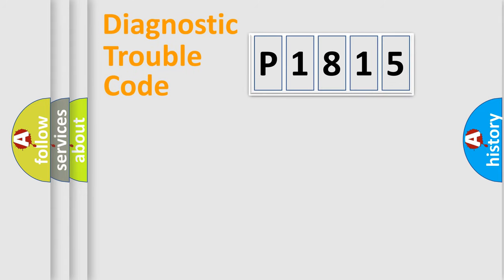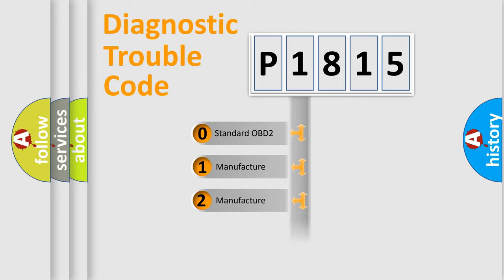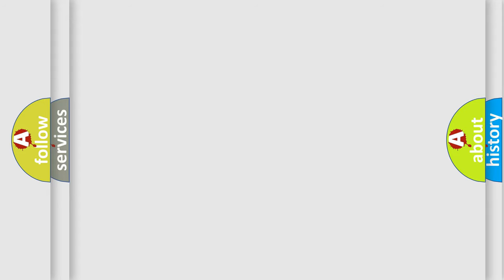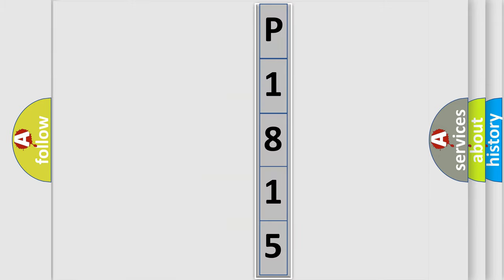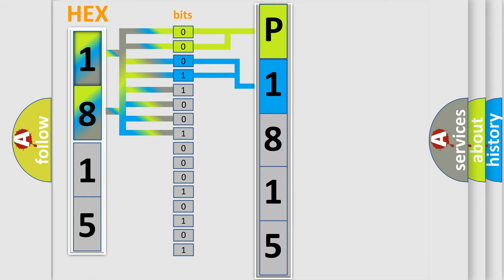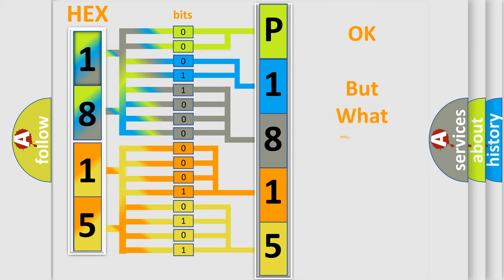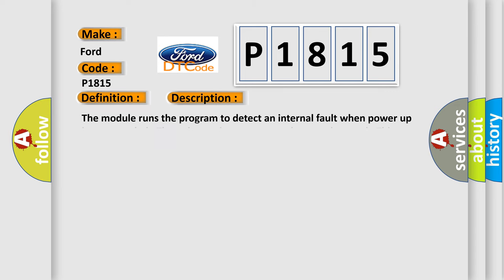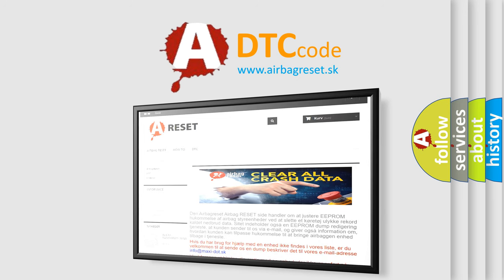DTC Ford P1815 Short Explanation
Contents:
0:21 Basic DTC analysis according to OBD2 protocol standard.
1:48 Insight into programming
2:58 A diagnostically understandable description of the Diagnostic Trouble Code
3:05 Basic error definition

Make:
Ford
Code:
P1815
Definition:
Electronic Control Unit ROM Malfunction
Description: